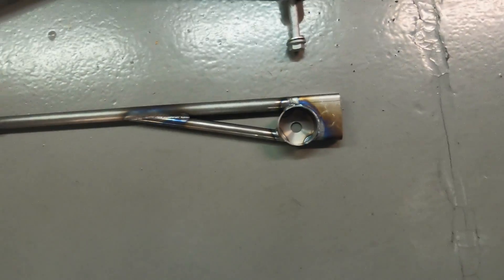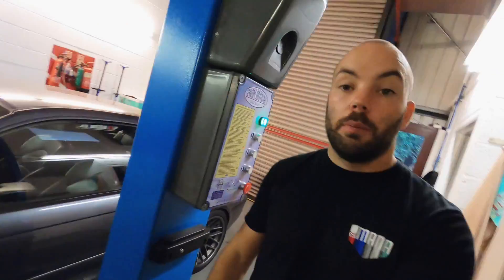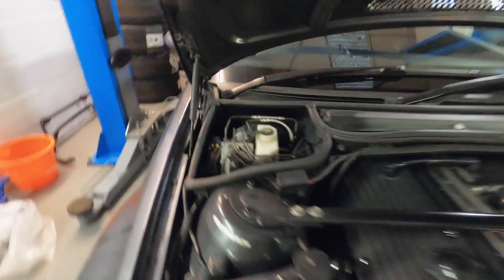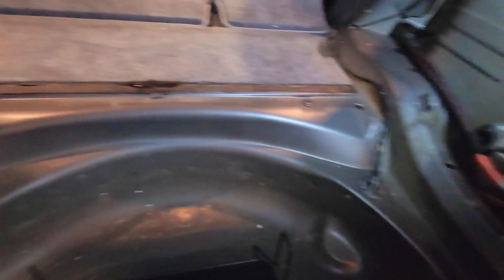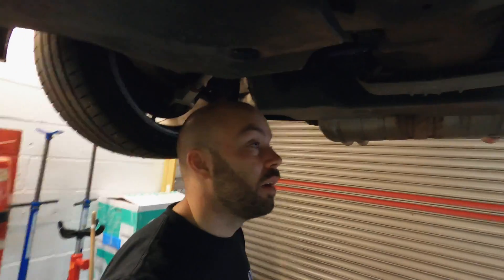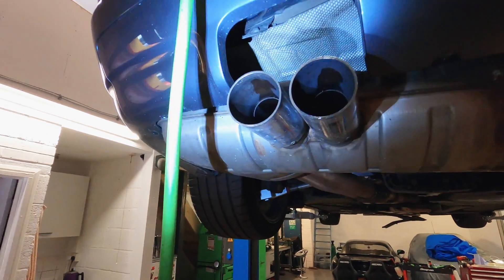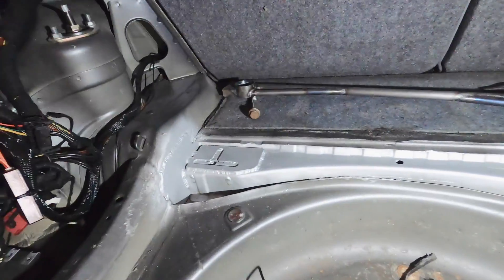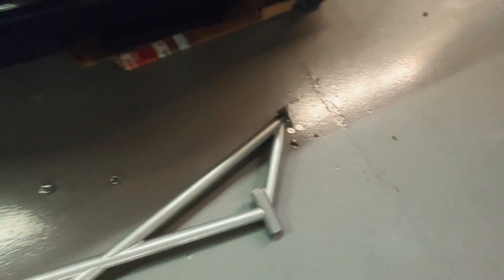Mana Performance - BMW E46 M3 - Introduction to the Car & Installation of S.M.E RACP Weld-In Brace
The First Video in the E46 M3 Series.

Brief introduction to the car and the plan for the next few jobs.

Video Edited by Joe Cotton @_joefilms on Instagram

-Follow @mana_performance on Instagram.